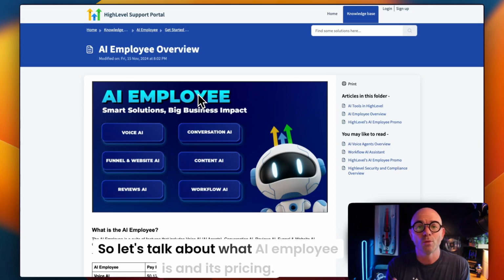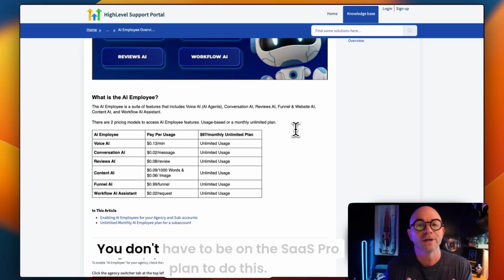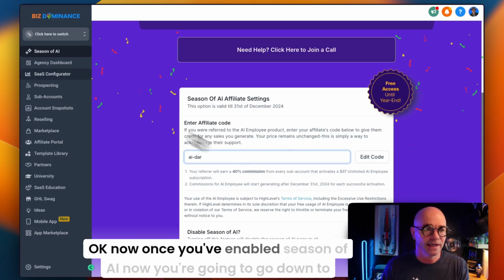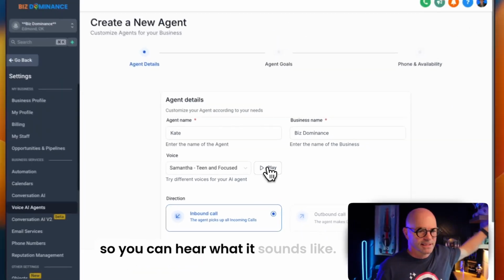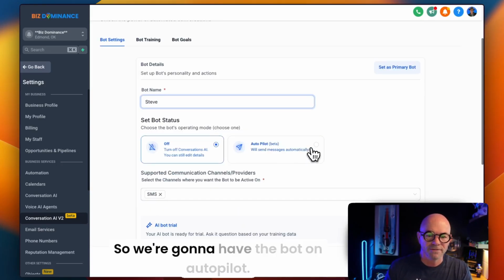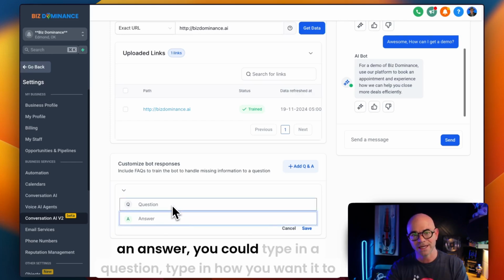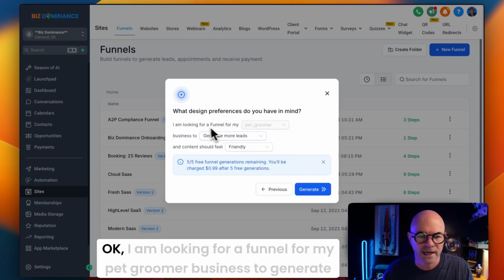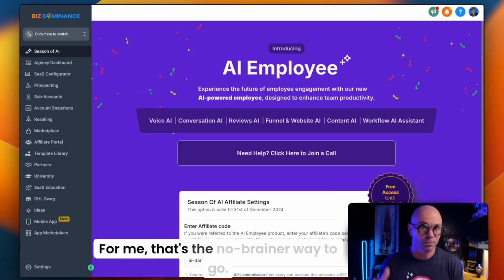What is GoHighLevel's AI Employee? Setup & Walkthrough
What is GoHIghLevel's AI Employee: How to set up including VOICE AI, Conversational AI, Reviews AI, Workflows AI, Funnel & Websites AI, Content AI. AI Employee is free to the end of the year. I teach how to sell goHighLevel AI Employee.

00:00 AI Employee
01:50 Pricing
09:00 AI Agent Setup
13:05 Conversational AI Setup
18:11 Workflow AI
20:42 Funnel AI
22:19 Reviews AI